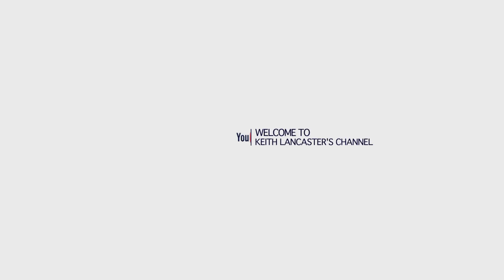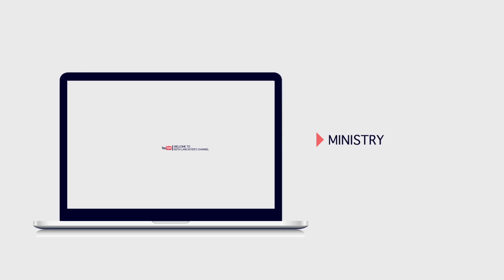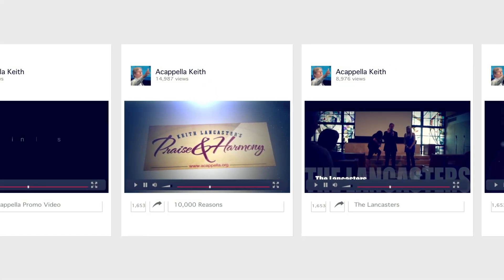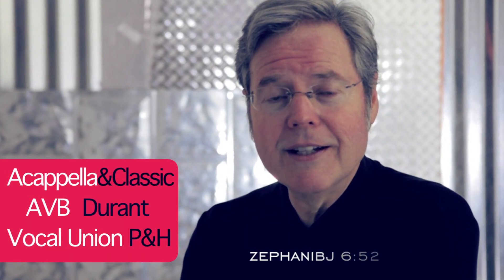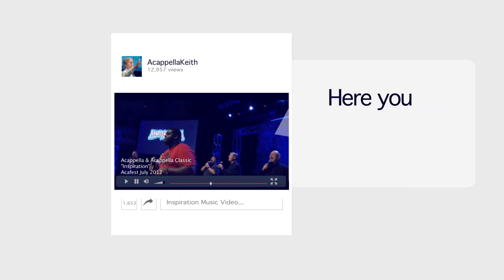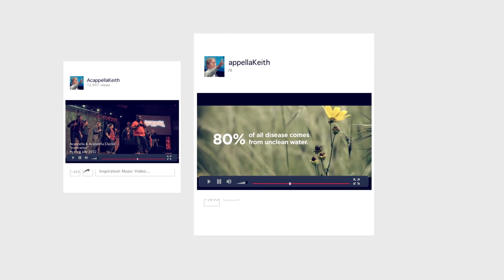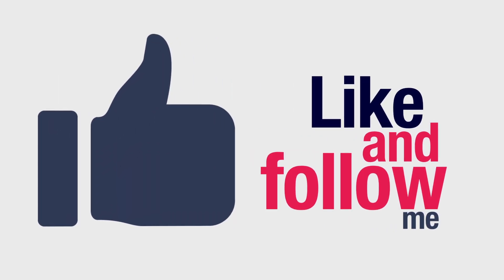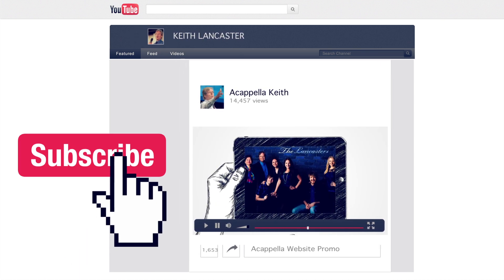AcappellaKeith YouTube Channel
Welcome to Keith Lancaster's YouTube Channel.

Featuring videos of the groups, Acappella, Durant, Vocal Union, The Lancasters and AVB; as well as videos from Praise & Harmony Workshops (equipping churches in singing), the Worship Leader Institute (song leader training) and our annual singing festival, ACAFEST.